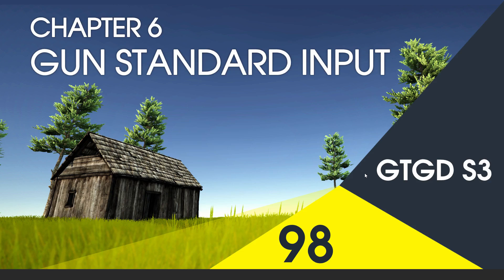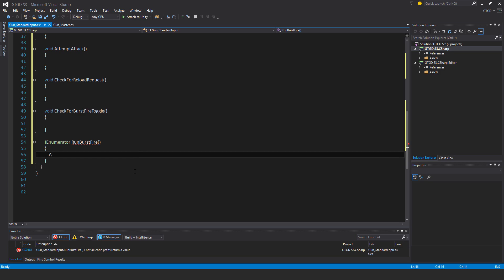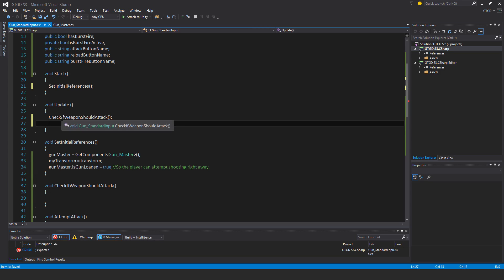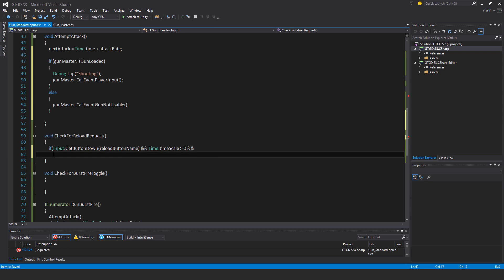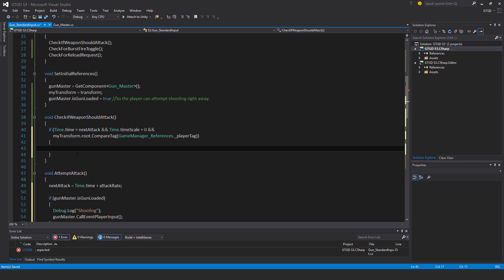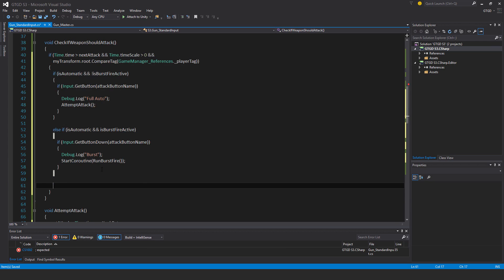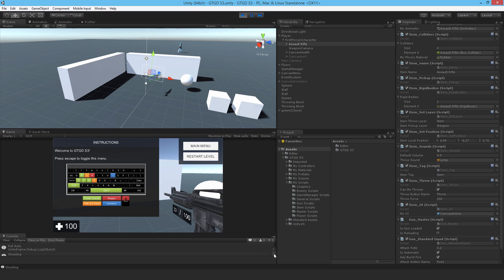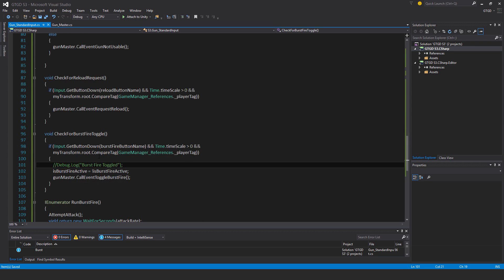[98] Gun Standard Input - How To Make A Game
Now I write a script for recognising input form the player and firing off the relevant events. This way input is completely decoupled from all the other processes that happen on the gun.